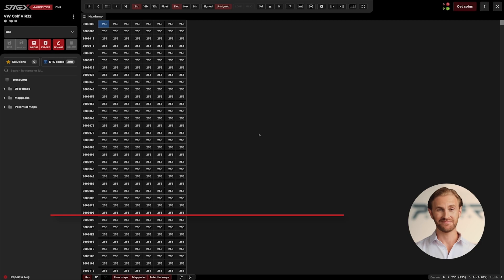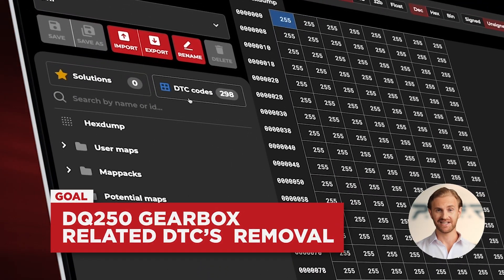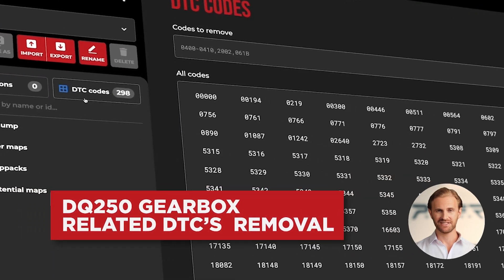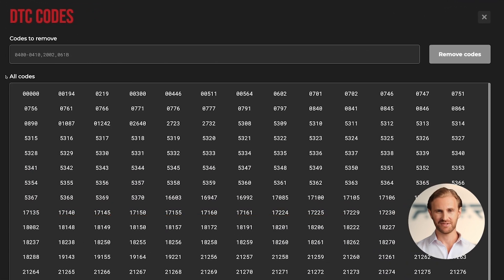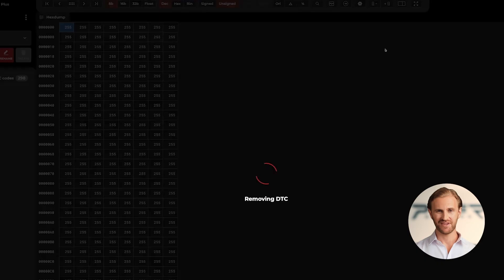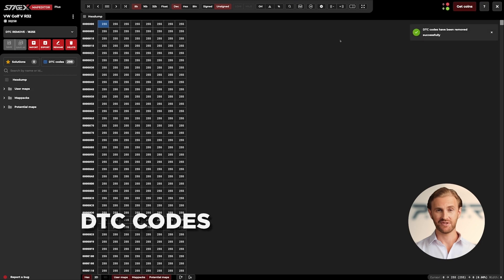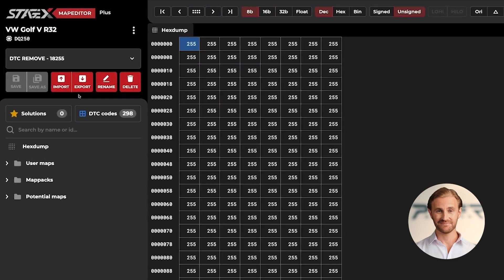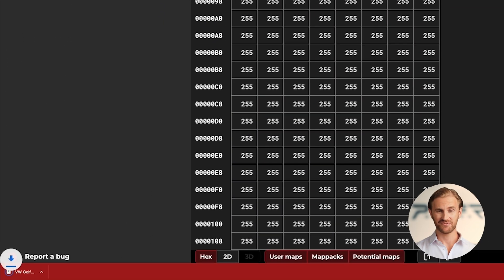Transmission DTC removal || StageX Academy || EPISODE 5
In that episode, you will learn how to remove Diagnostic Troubles Codes (DTC) from the transmission control unit (TCU). We will show how to get through the process in a fast and easy way with StageX’s DTC removal module.

About StageX Academy:
StageX Academy is a series of instructional videos for StageX software users, where you can collect free knowledge on how to do various calibrations on your own.
In every episode, step-by-step presenting on what you need to do to get things done in an easy and fast way and how to benefit from all StageX features.

Alex, our virtual teacher is available any time, to show you how to do tasks like EGR off, adjusting torque limiters, pops&bangs, and many many more!

StageX is not just a recalibration software. By choosing StageX you are joining the entire tuning community with all the support and access to the knowledge of our tuners team.

The complete package for tuners!
- The biggest on the market database of detailed Mappacks
- One-click solutions
- Easy DTC removal
- Advanced file editor
- StageX Academy - tunning school
- Cloud-based software
- Powered by Artificial Intelligence